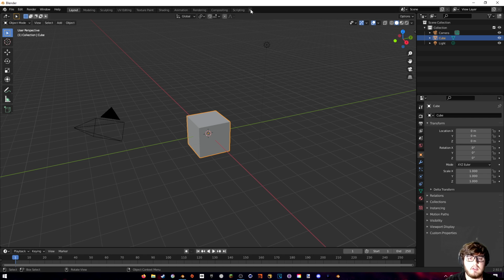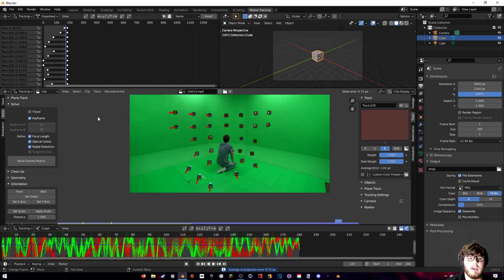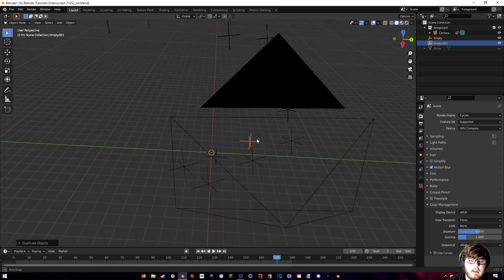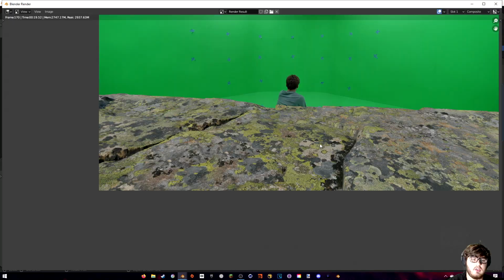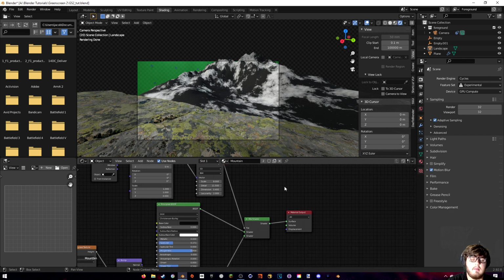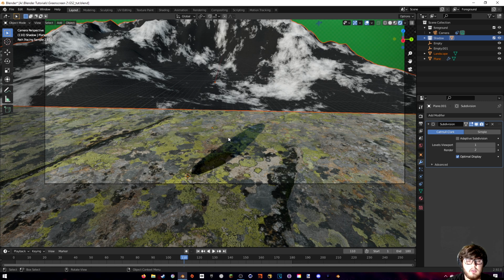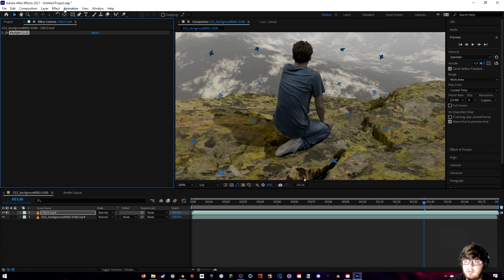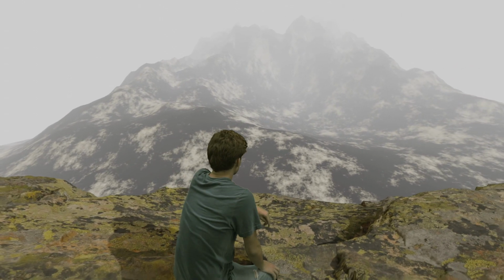Let's Make a Realistic Green Screen Scene Inside of Blender | Blender VFX Tutorial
Today we're going to walk through the entire process of how to make a realistic scene inside of blender using greenscreen footage!!! Hopefully you will learn the basics of greenscreen footage and make an awesome first composite.